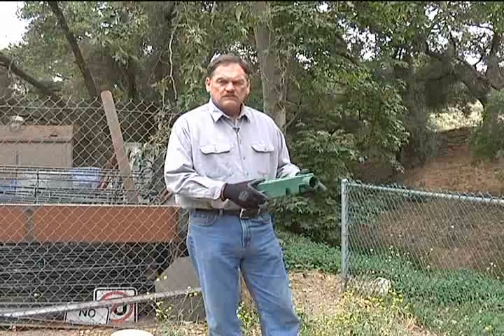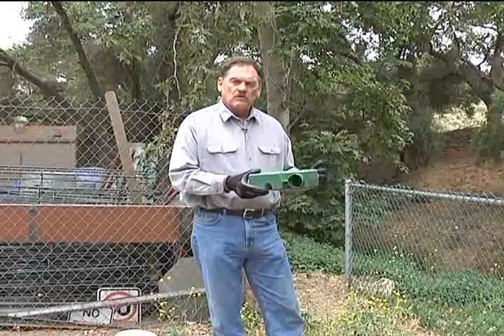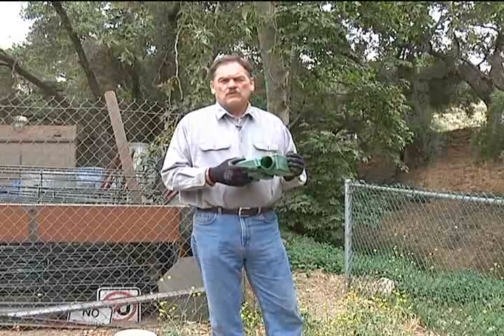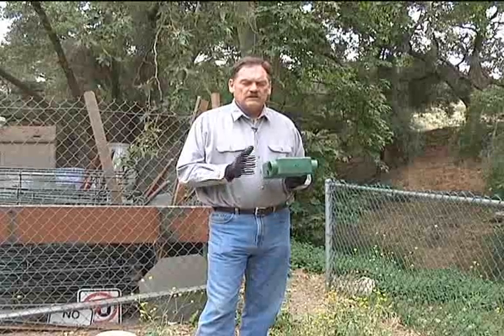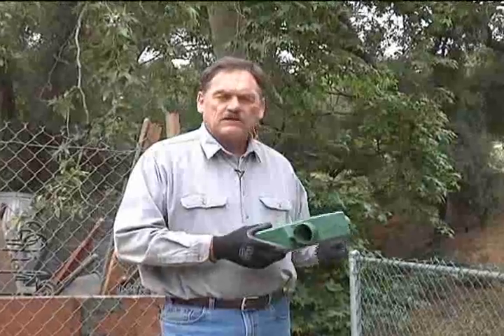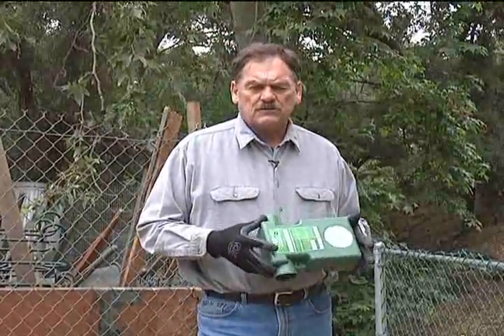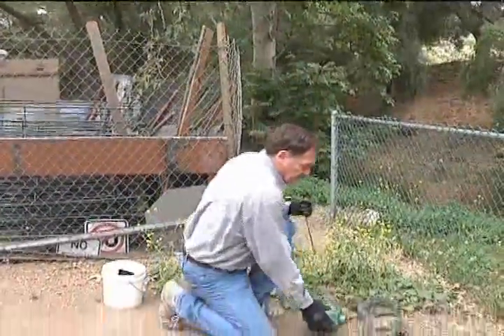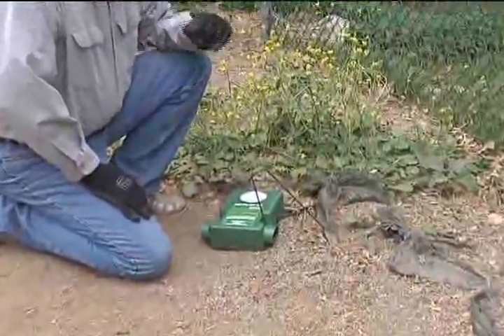Meadow Vole - Bait Station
Dr. Terry Salmon demonstrates how to use a bait station for Meadow Vole control utilizing anticoagulant treated bait.